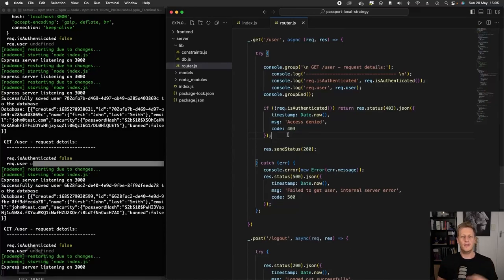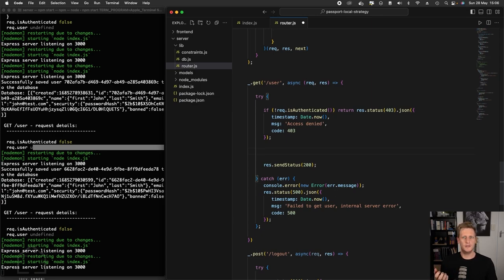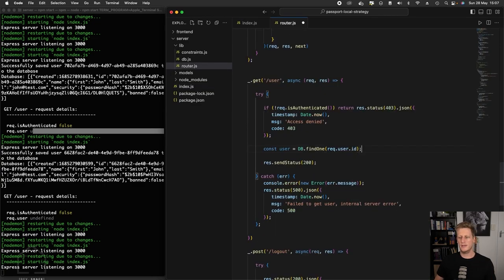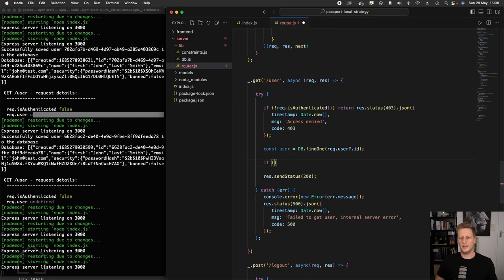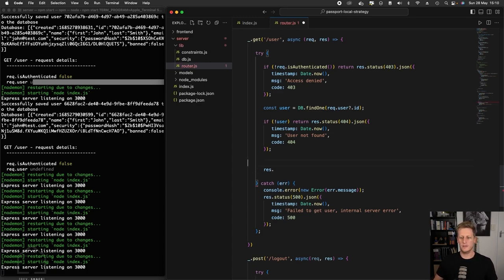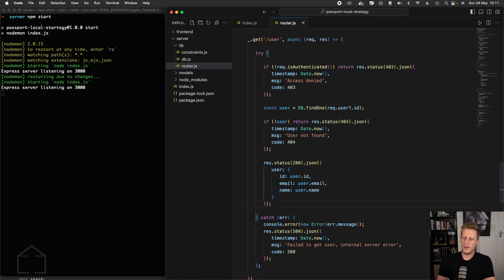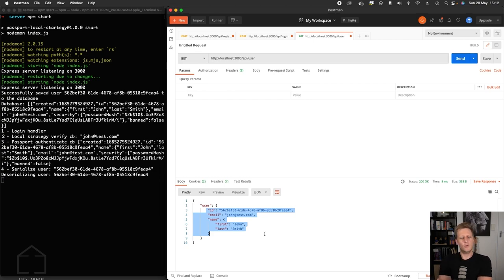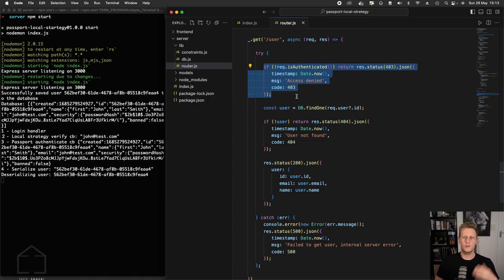28 - Node.js API + Passport - Local Authentication Strategy - Getting the user from the DB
In lesson 28, we will reference our DB class in the router and use it to get the user that is assosciated with the user id that is appended on the incoming request object.

Once we have the user, we can then adjust our 200 response to send back the user object with the information we want to include in the response object.